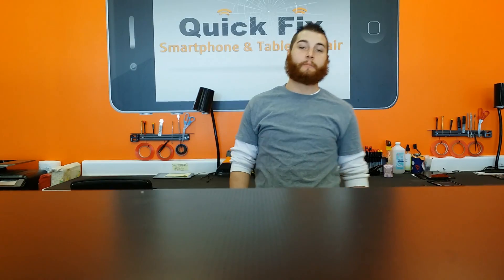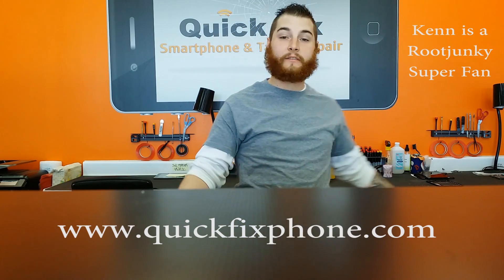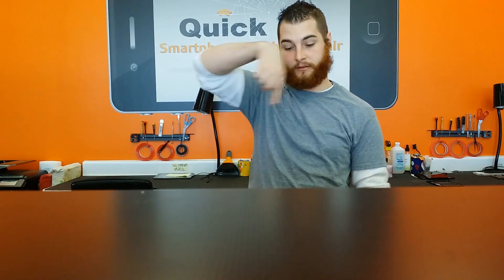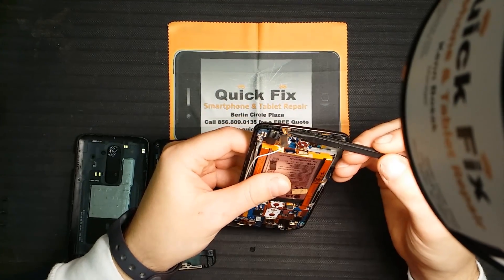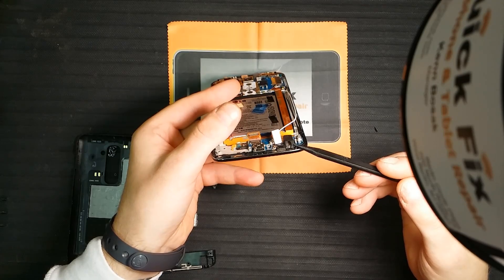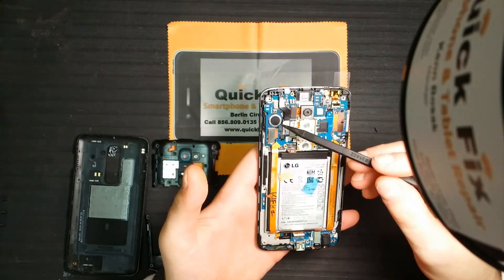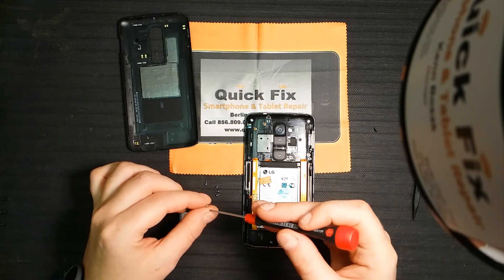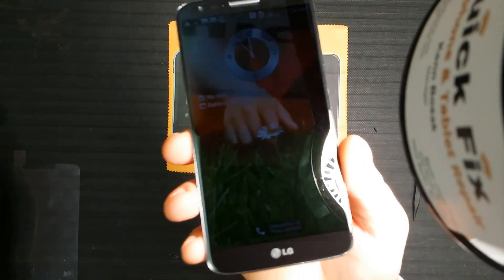LG G2 Tear Down Rebuild by Kenn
How to rebuild a LG G2 phone. This can really help if you need to repair your phone and if you dont feel like fixing it yourself then check out Kenn's site below click show more to see the links

5 Things you need to know before rooting or hacking your android device